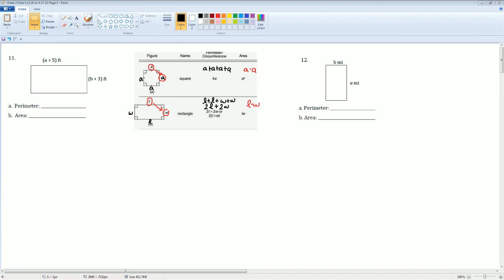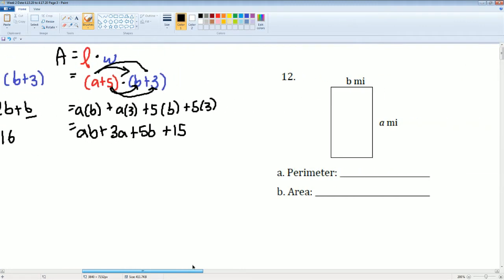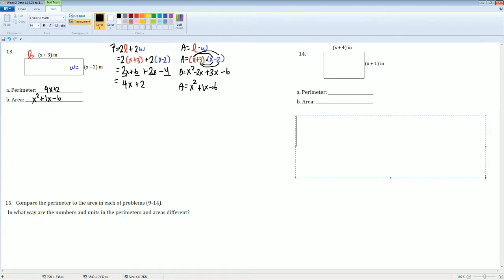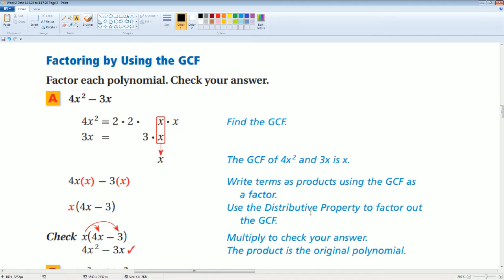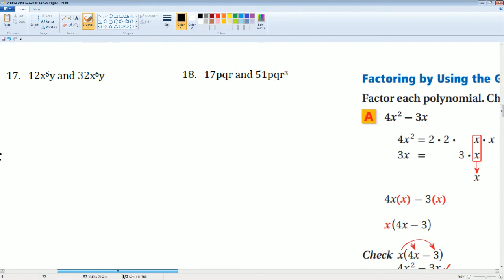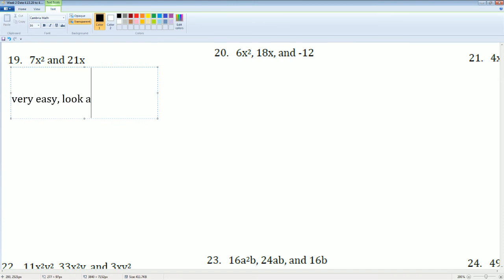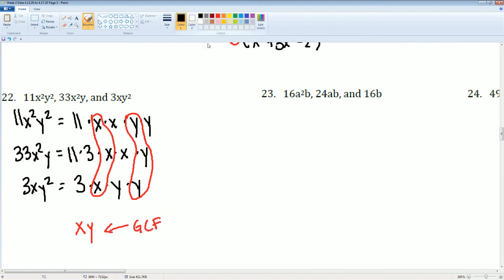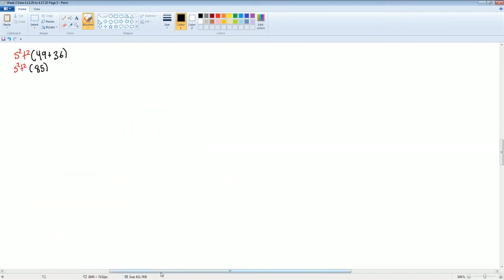Week 2 Date:4/13/20 to 4/17/20 Page 3 Solution and notes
This covers page 3 of the IM2 Packet for date 4/13/20 to 4/17/20